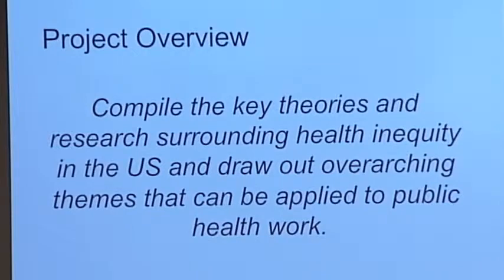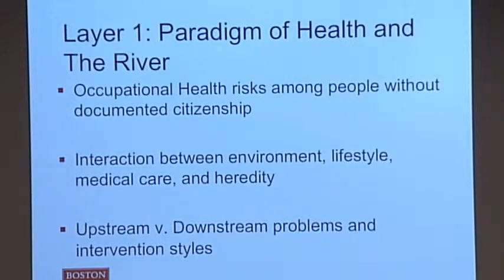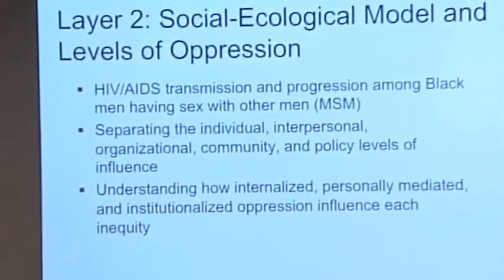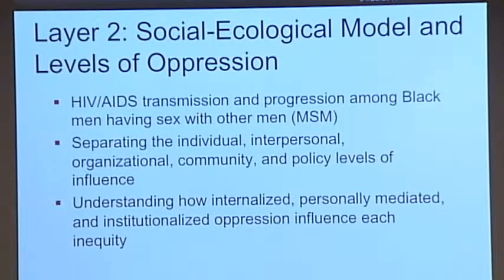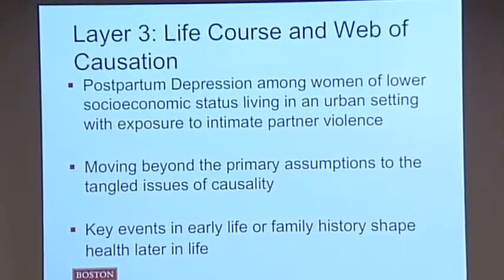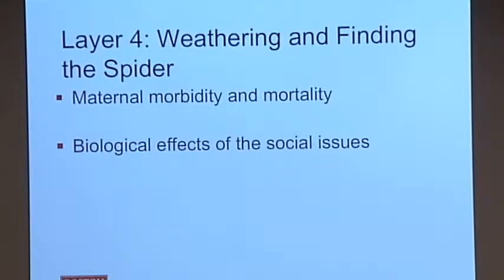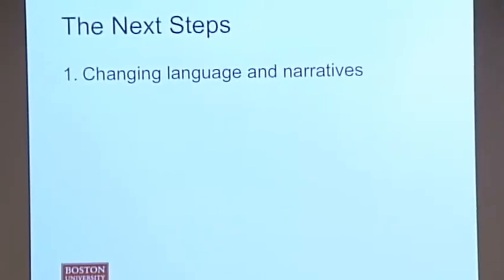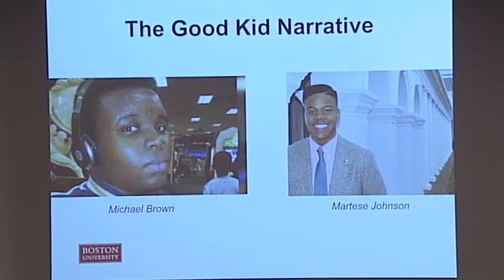Health Inequity in the U.S.